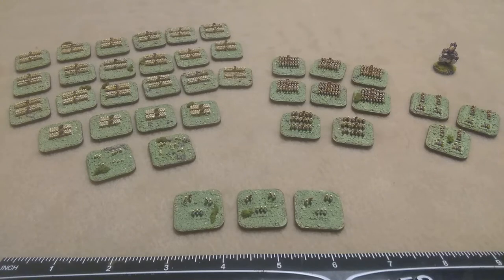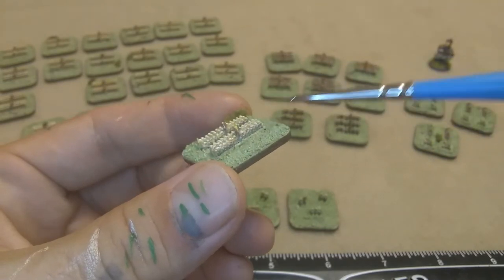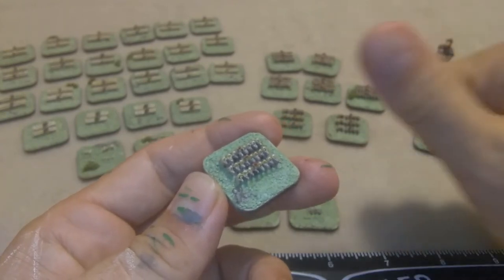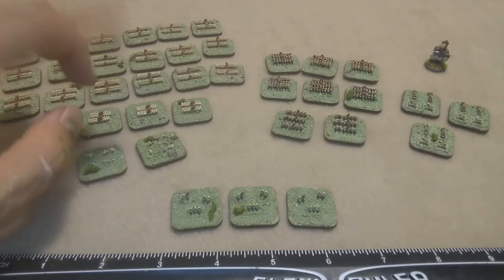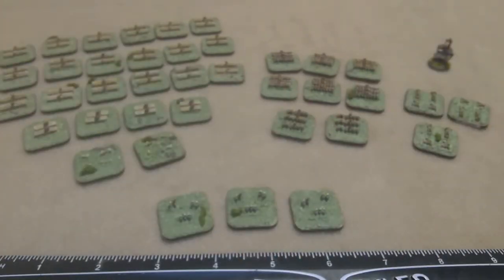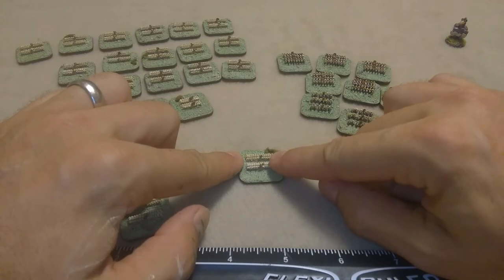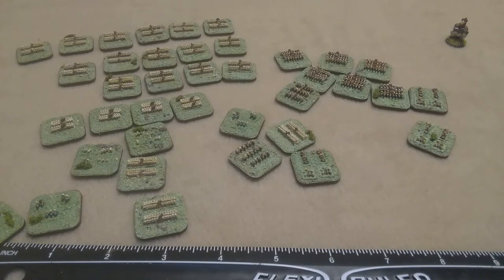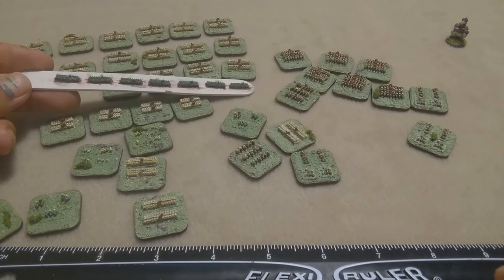Big Trouble in the Littlest Austria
Take a gander at a Corp Level army for use with your favorite black powder era wargaming ruleset.  Probably.  It's probably not actually big enough for most rulesets, but it is just the right size for Rod Humble's "2x2 Napoleonics".  Even better, it is just the right size for using Rod Humble's "2x2 Napoleonics" in a pre-Napoleonic imagi-Nation setting.